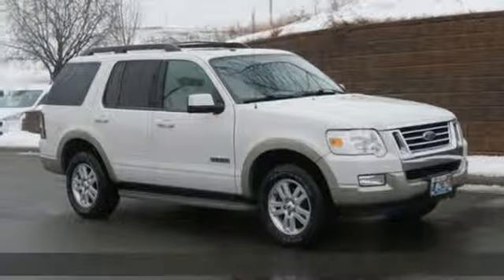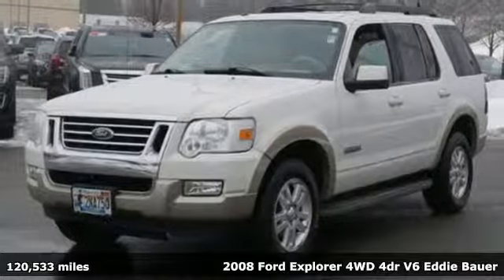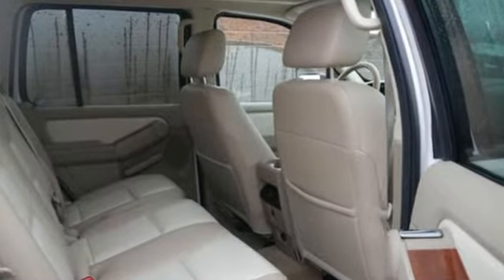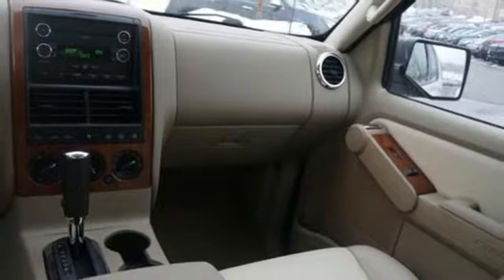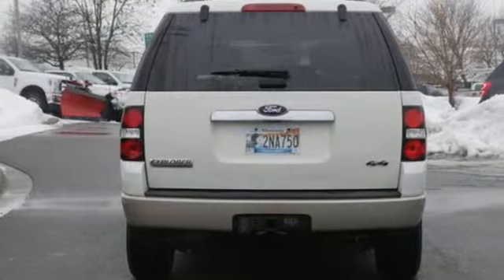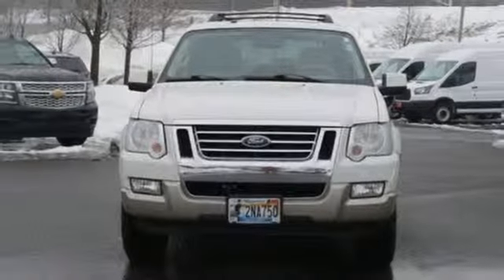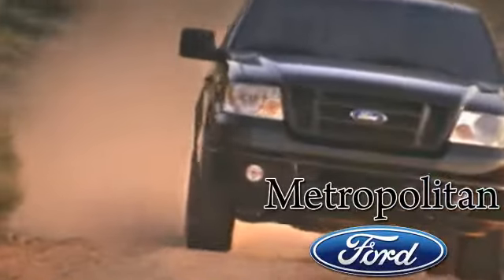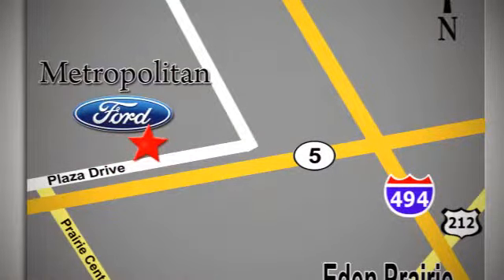Used 2008 Ford Explorer Minneapolis MN Eden Prairie, MN 197798B3 - SOLD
Year: 2008
Make: Ford
Model: Explorer
Trim: 4WD 4dr V6 Eddie Bauer
Engine: 244 L V6 Cyl.
Transmission: 5-Speed A/T
Color: WHITE SUEDE CLEARCOAT METALLIC
Interior: Camel
Mileage: 120533
Stock #: 197798B3
VIN: 1FMEU74E38UB18651
Leather Seats, iPod/MP3 Input, Running Boards, Bluetooth, CD Player, LEATHER-TRIMMED LOW BACK FRONT SPORT BUCKET SEATS, LEATHER-TRIMMED LOW BACK FRONT SPORT.. 4x4, Alloy Wheels. 5 Star Driver Front Crash Rating. CLICK NOW! KEY FEATURES INCLUDE: 4x4, Running Boards, iPod/MP3 Input, Bluetooth, CD Player MP3 Player, Keyless Entry, Privacy Glass, Steering Wheel Controls, Child Safety Locks. OPTION PACKAGES: LEATHER-TRIMMED LOW BACK FRONT SPORT BUCKET SEATS 10-way pwr driver seat, pwr driver/manual passenger lumbar supports (STD). EXPERTS ARE SAYING: Edmunds.com's review says The Ford Explorer has a functional interior, ample passenger space, strong powertrains and a well-controlled ride, all of which contribute to its well-deserved reputation as a practical midsize SUV with few faults.. 5 Star Driver Front Crash Rating. 5 Star Driver Side Crash Rating. Approx. Original Base Sticker Price: BUY FROM AN AWARD WINNING DEALER: Metropolitan Ford Of Eden Prairie in Eden Prairie, MN treats the needs of each individual customer with paramount concern. We know that you have high expectations, and as a car dealer we enjoy the challenge of meeting and exceeding those standards each and every time. Allow us to demonstrate our commitment to excellence! Pricing analysis performed on 3/12/2019. Please confirm the accuracy of the included equipment by calling us prior to purchase.

Address:
12477 Plaza Drive